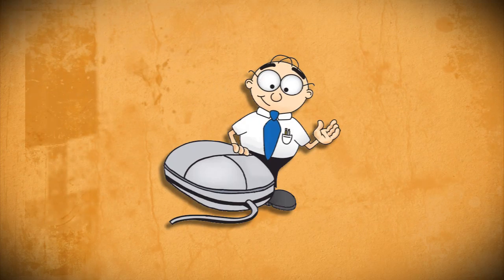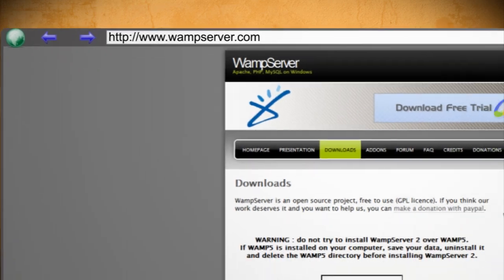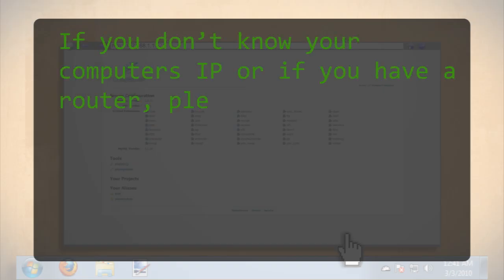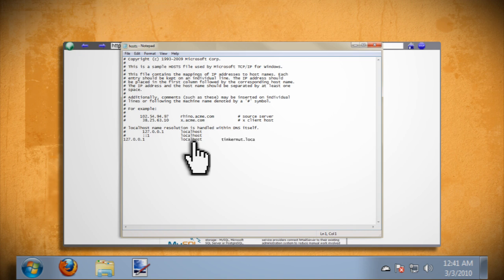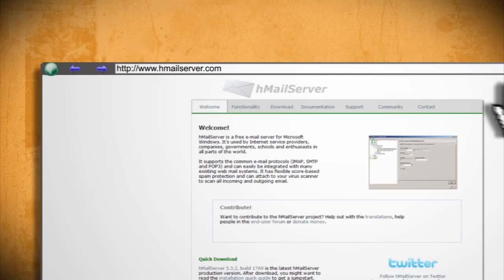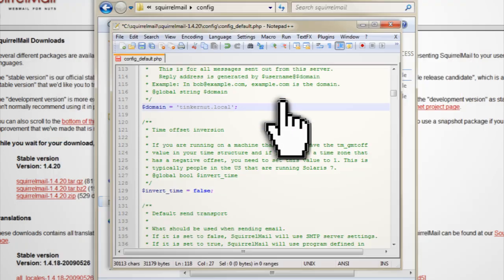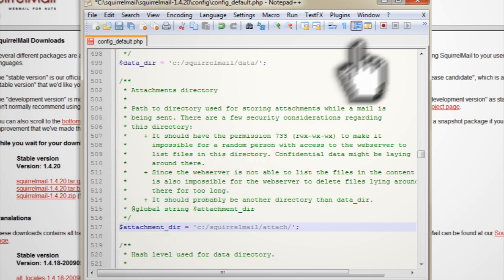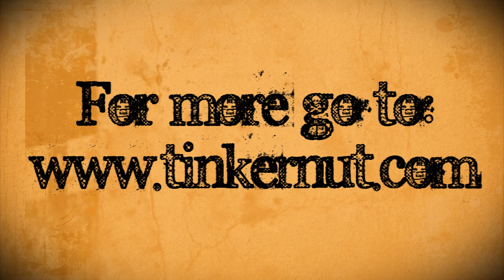How To Make An E-mail Server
This video shows how to host your own e-mail service using your home computer.